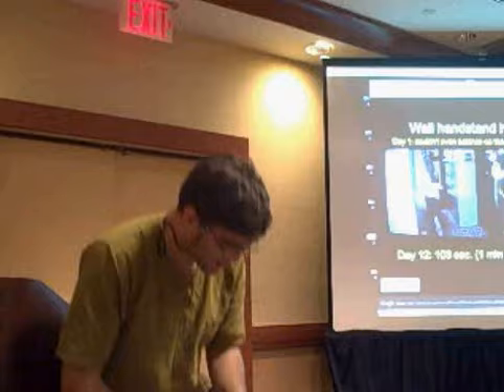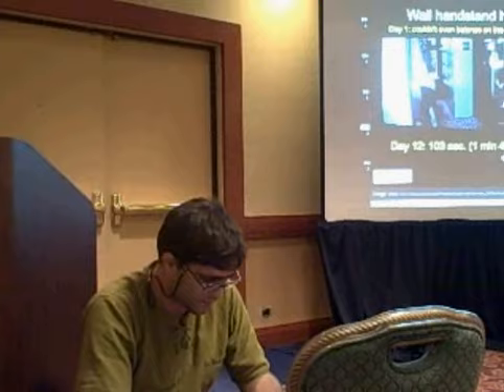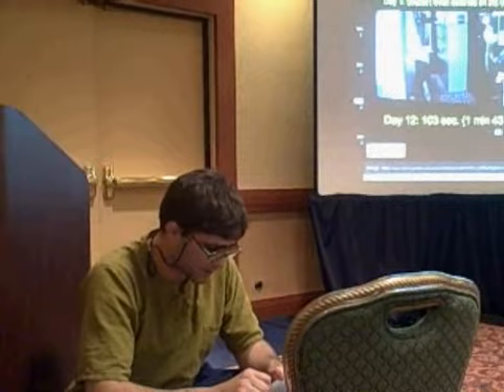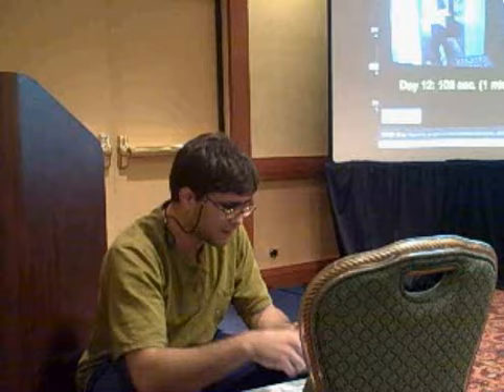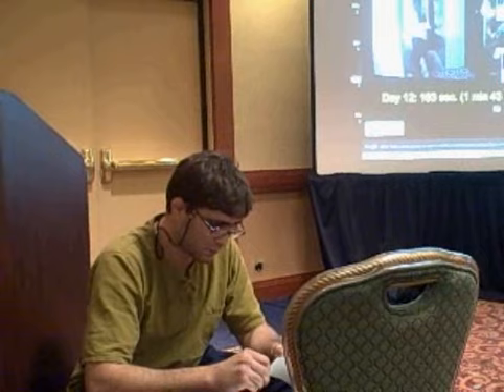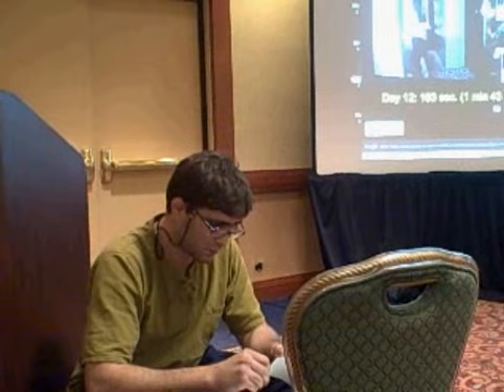Jocson & Cummo Lecture, Pt.7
Michael Jocson & Luke Cummo presented "A Holistic Approach to the MMA Athlete" at the TSI Summit in NYC on 10/11/08.